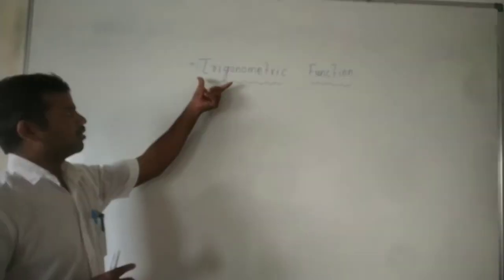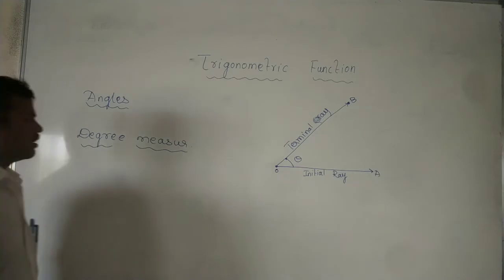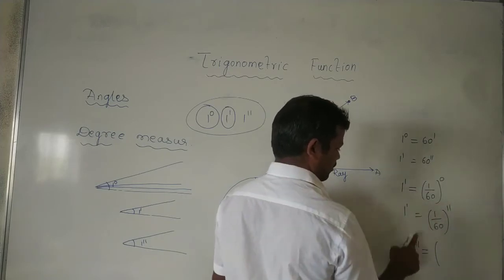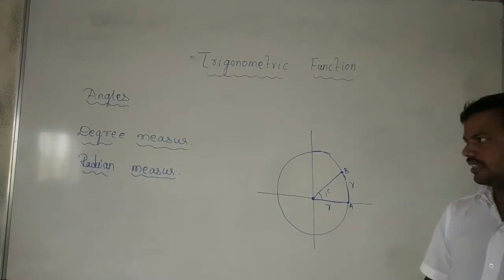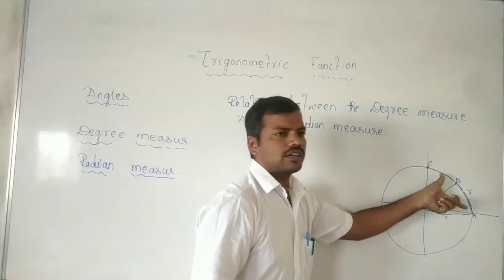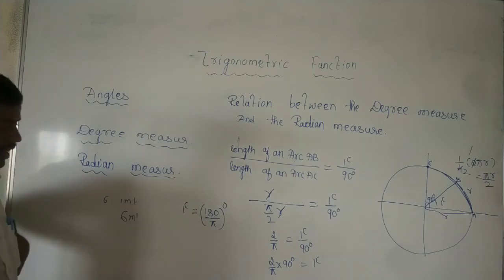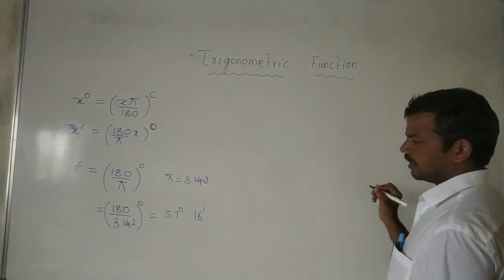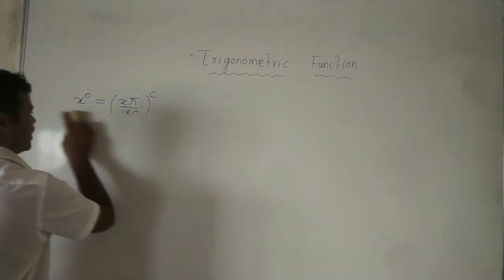Puc first year trigonometic function